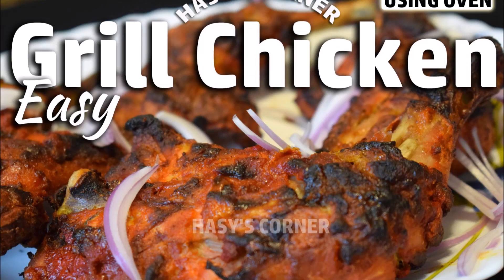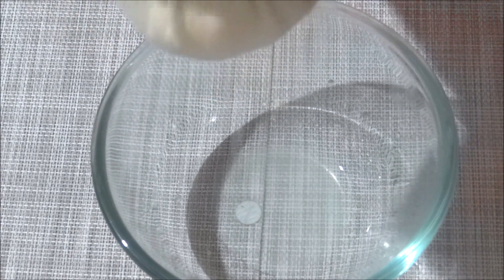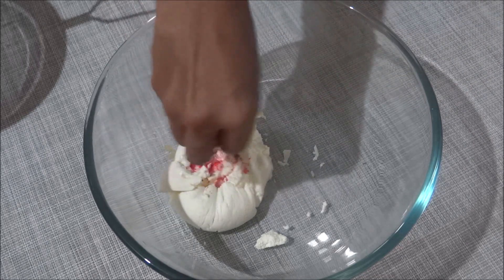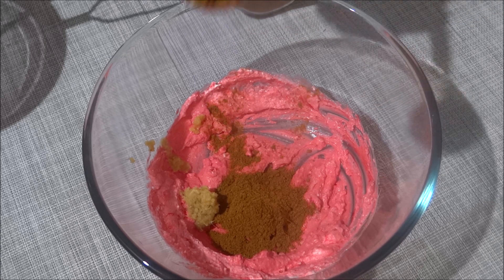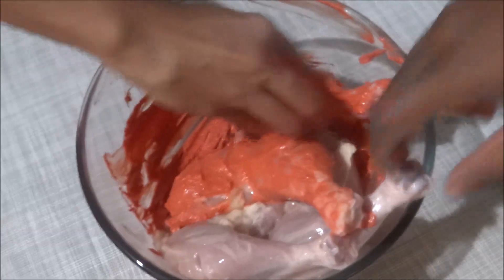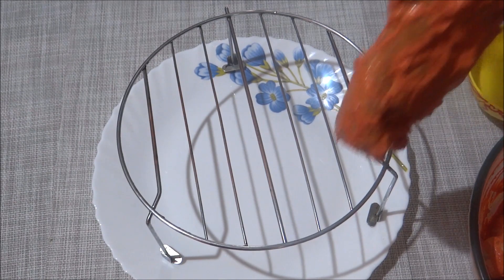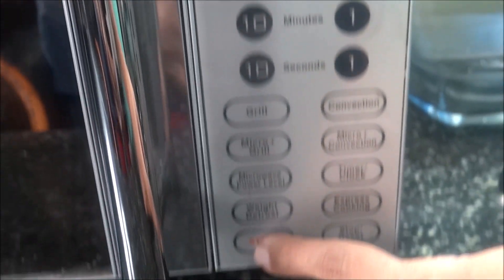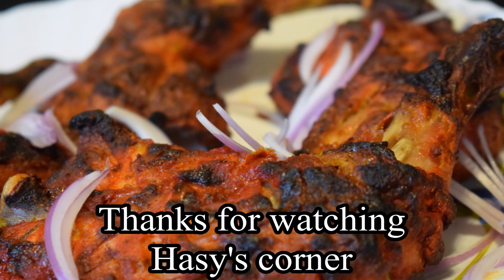||Ikka's special Grill chicken ||Easy Grill chicken||ഗ്രിൽ ചിക്കൻ എളുപ്പത്തിൽ ഉണ്ടാക്കാം||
Recipe No:113

ചിക്കൻ ഒരു കിലോ
ഇഞ്ചി അരച്ചത് .1 ടീസ്പൂൺ

വെളുത്തുള്ളി അരച്ചത് ..1  ടീസ്പൂൺ
ചിക്കൻ മസാല .2 ടീസ്പൂൺ
തൈര് ഒരു കപ്പ്

ചിക്കൻ നന്നായി കഴുകി വൃത്തി യാക്കി ഒന്ന് വരഞ്ഞു എടുക്കണം .
ഒരു പാത്രത്തിലേക്ക് ഒരു തുണി വച്ച്  തൈര് ഒഴിച്ച് കൊടുക്കണം നന്നായി പിഴിഞ്ഞ് വെള്ളം മുഴുവൻ  കളഞ്ഞെടുക്കണം .ഇനി തൈര്  വേറെ ഒരു പാത്രത്തിലേക്ക് മാറ്റി ഇഞ്ചി  അരച്ചത് ,വെളുത്തുള്ളി അരച്ചത് ,ചിക്കൻ മസാല  അല്പം ഫുഡ് കളർ എന്നിവ ചേർത്ത് നന്നായി മിക്സ് ചെയ്യണം ഇത് ചിക്കനിലേക്കു തേച്ചു പിടിപ്പിക്കണം

വയർ  റാക്ക് ലേക്ക് അല്പം വെളിച്ചെണ്ണ തടവി ചിക്കൻ കഷണങ്ങൾ വെച്ച് കൊടുത്തു മൈക്രോ +ഗ്രിൽ   എന്ന ബട്ടൺ പ്രസ് ചെയ്തു 180  ഡിഗ്രിയിൽ 15  മിനുട്ട് വേവിച്ച ശേഷം ഓവൻ ഓഫ് ചെയ്തു ചിക്കൻ തിരിച്ചു ഇട്ടു കൊടുത്തു കൊടുക്കണം ശേഷം 15  മിനുട്ട് കൂടി  വേവിച്ചെടുക്കണം.
വെന്തിട്ടില്ല എങ്കിൽ ഒന്ന് കൂടി വേവിക്കുക

ifb  ഓവൻ ആണ് ഉപയോഗിക്കുന്നത് എങ്കിൽ അതിൽ  thandoori  dhabha  എന്ന ഒരു ബട്ടൺ ഉണ്ട് അത് പ്രസ് ചെയ്ത മതി 15  മിനുട്ട് കഴിയുമ്പോൾ ഓവൻ താനെ ഓഫ് ആകും അപ്പോൾ ഒന്ന് തിരിച്ചു ഇട്ടു കൊടുത്തു ഓൺ ചെയ്ത മതി എളുപ്പത്തിൽ വീട്ടിൽ താംന്നെ ഗ്രിൽ ചിക്കൻ ഉണ്ടാക്കി നോക്കൂ.